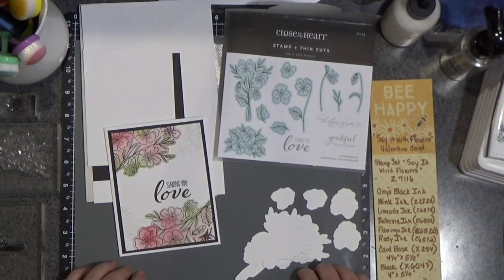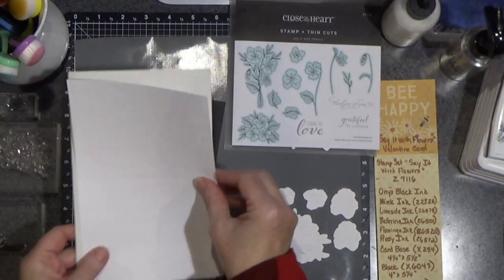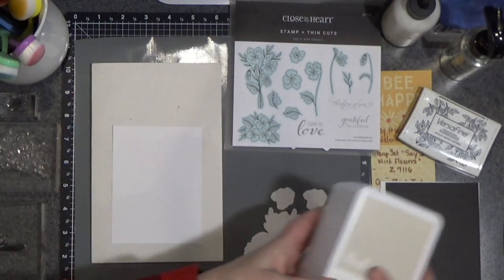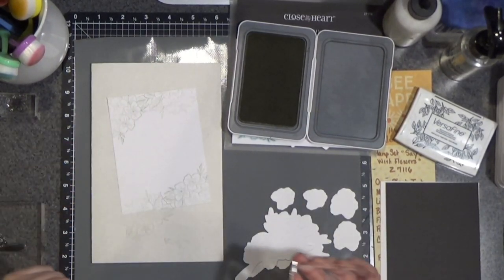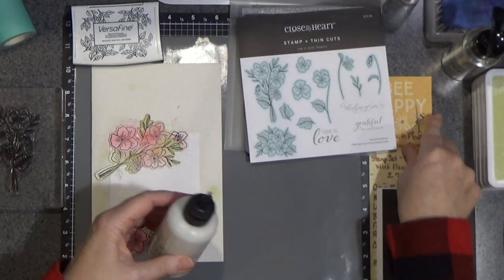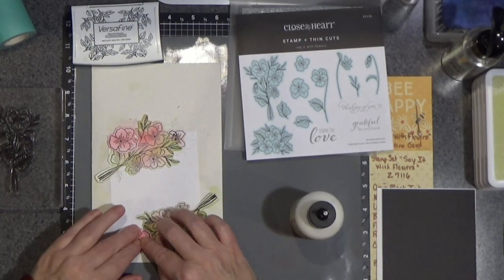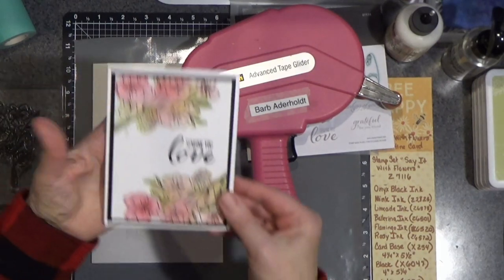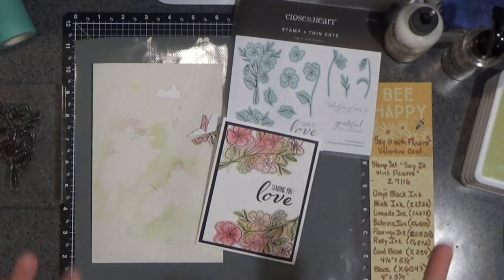"Say It With Flowers" Valentine Card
The Close To My Heart February 2024 Stamp of the Month called "Say It With Flowers" stamp and die set is really pretty and the dies make it easy to cut out the images.  You can get the stamp set only if you don't need the dies.

Card dimensions:

Card Base:  4 1/4" x 5 1/2"
Black Panel:  4" x 5 1/14"
White Panel:  3 3/4" x 5"
White Daisy scraps for flower die cuts

Products used:

Stamp/die set:  "Say It With Flowers". (Z7116)
Card Base: (X254)
Black cardstock:  (X6047)
White Daisy cardstock:  (1385)
Mink Ink: (Z2825)
Limeade Ink:  (Z6575)
Ballerina Ink:  (Z6501)
Flamingo Ink:  (Z6520)
Rosy Ink:  (Z6572)
Onyx Black Ink:  stash
Ballerina Shimmer Brush:  (Z4588)